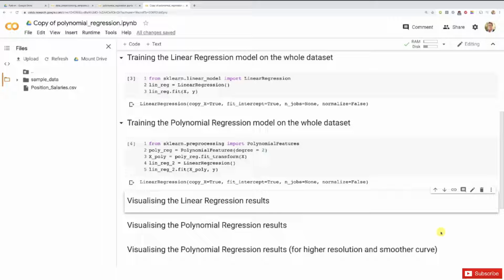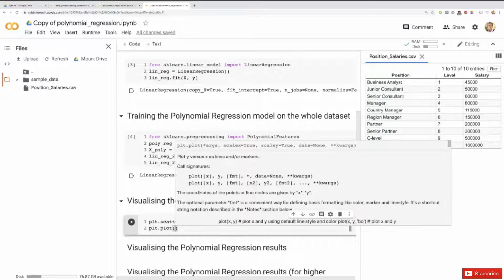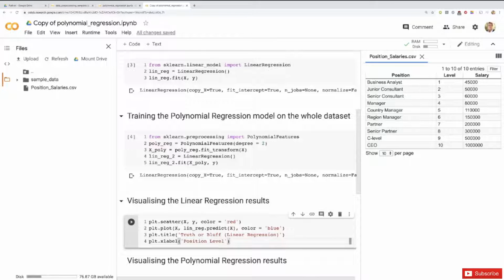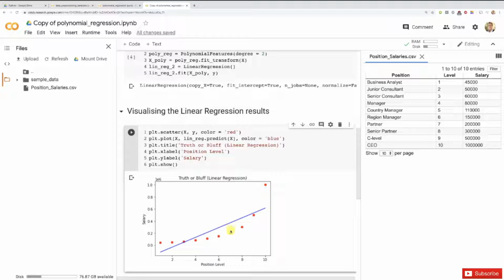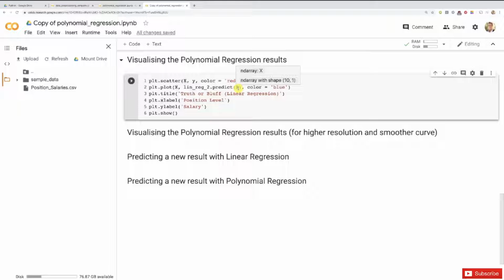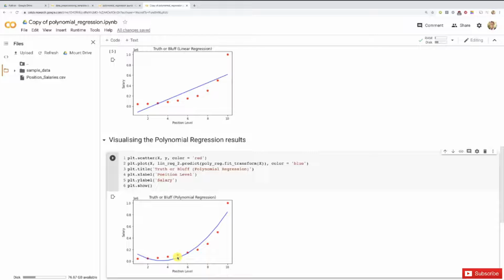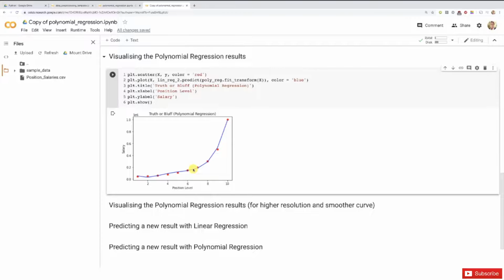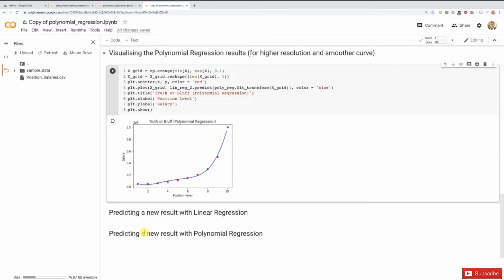Learn Machine Learning | Polynomial Regression in Python - Step 3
Polynomial Regression in Python - Step 3.